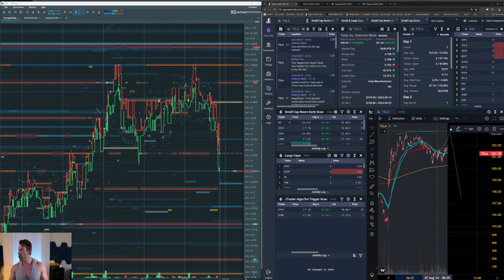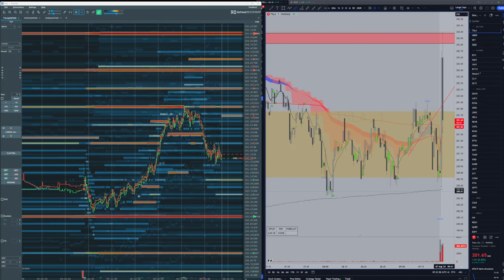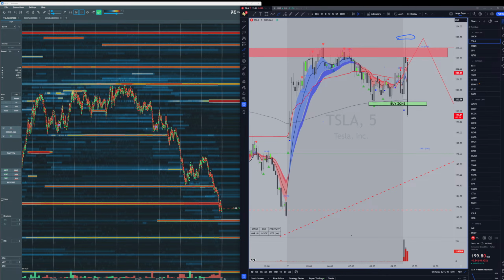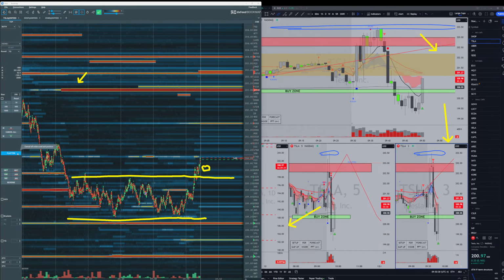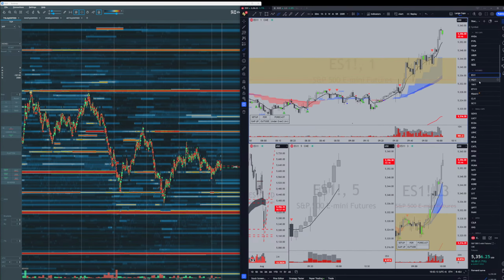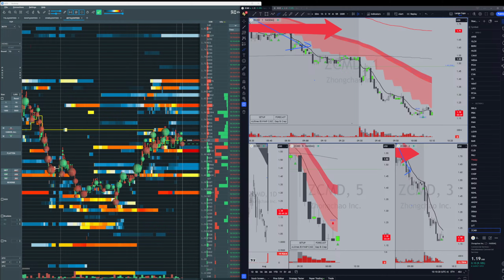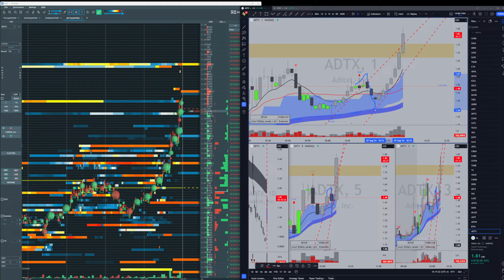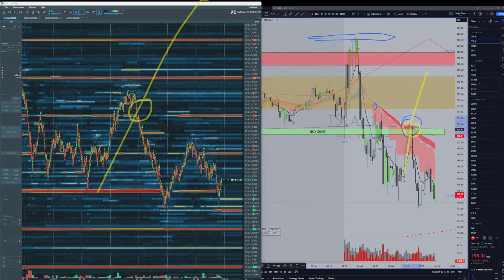Live Order Flow Trading Large and Small Cap Stocks | JTrader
👉 Follow BOOKMAP

Timestamps:
0:00 - Introduction and Good Morning
0:59 - Welcome to Wednesday's Session with Bookmap
2:23 - Market Volatility and Trading Plans
4:50 - Tesla Trading Strategy Overview
7:00 - Disclaimer and Educational Purpose
9:45 - Using Bookmap for Trading
13:45 - Tesla Hourly Chart Analysis
16:47 - Plan for Tesla Trading
20:10 - Interactive Q&A with Traders
22:56 - Review of Small Cap Trades
26:55 - Analysis of ADTX
29:25 - Analysis of LGVN
31:05 - Analysis of MLGO
34:52 - Analysis of LCFY and ASST
37:14 - Preparing for Market Open
38:32 - Market Open and Initial Observations
43:13 - Tesla and Small Cap Updates
47:27 - LGVN Short Trade Setup
51:16 - Nvidia Trade Analysis
55:15 - Tesla Short Trade Setup
1:02:08 - Discussion on Trading Strategy and Focus
1:07:10 - Nvidia and LGVN Trade Updates
1:12:24 - Long and Short Trades Overview
1:17:42 - Bookmap Trading Tool Demonstration
1:23:36 - Engagement and Upcoming Events
1:27:03 - Tesla and Nvidia Trade Follow-up
1:34:49 - Closing Remarks and Thank You